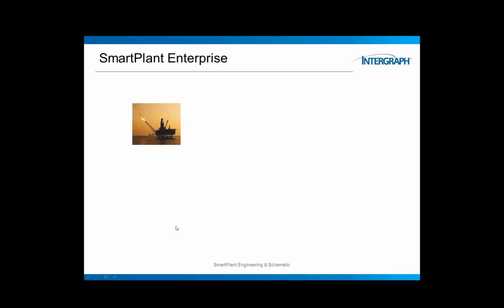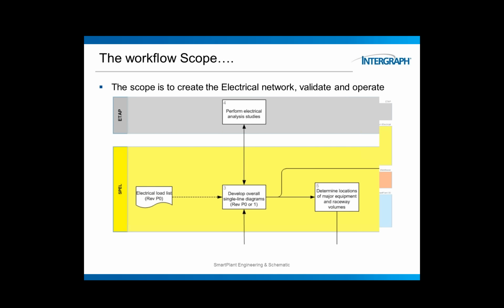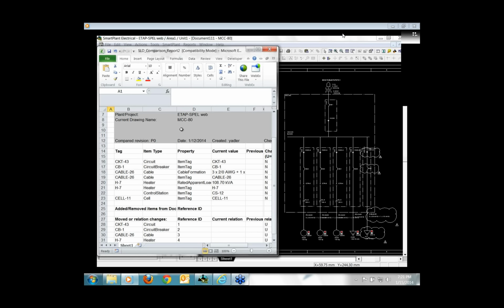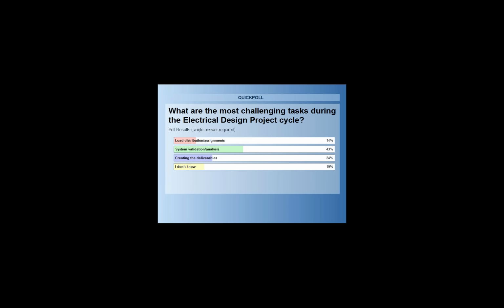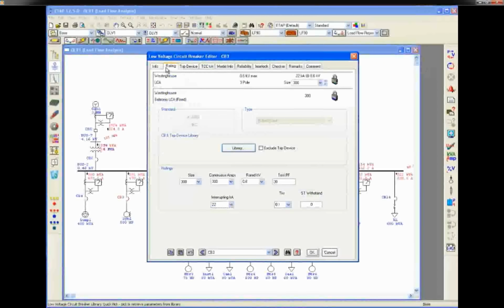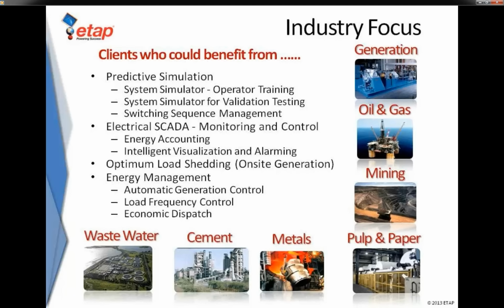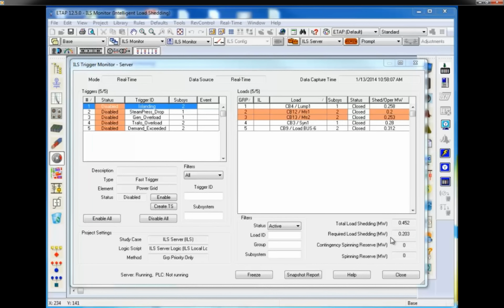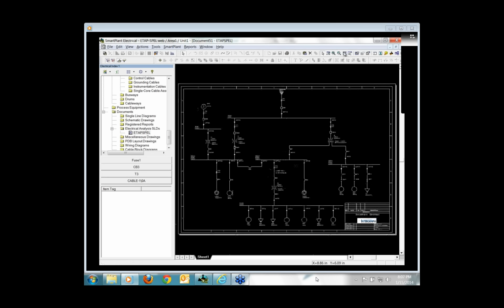Design-Analyze-Operate with SmartPlant Electrical and ETAP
Managing Your Control System Assets with SmartPlant Instrumentation